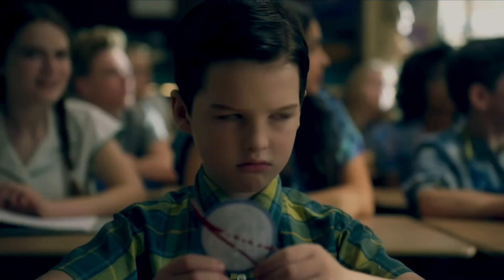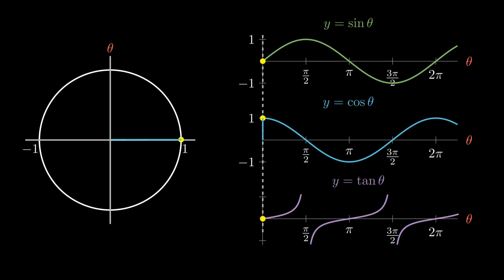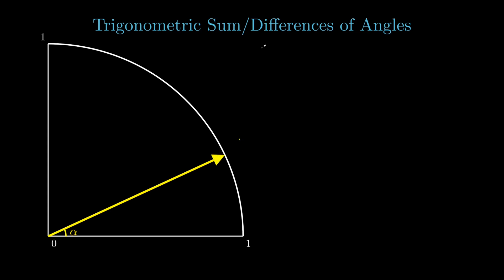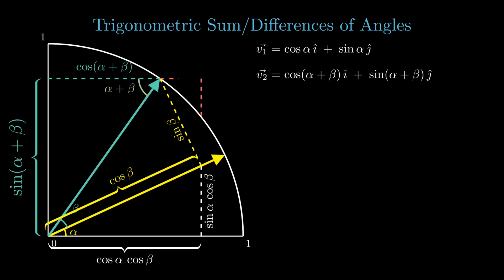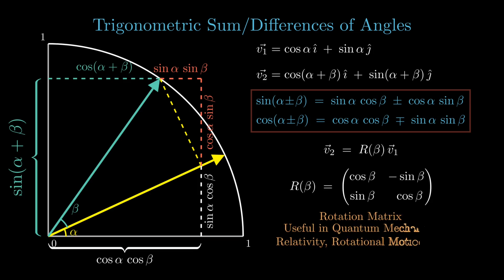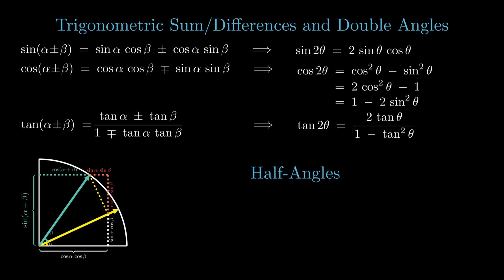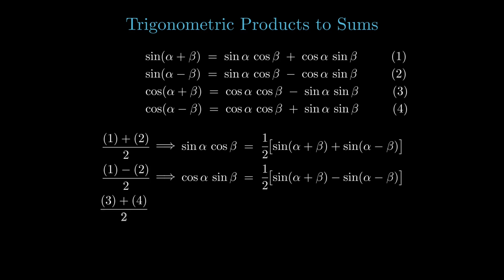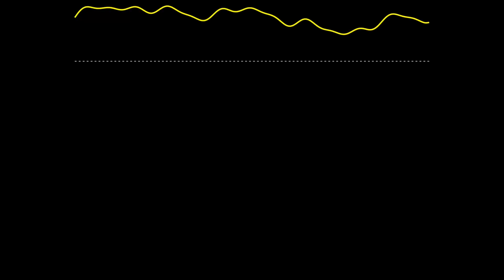Trigonometric Identities for Physics with Visual Proofs | Mathematical Essentials Part 1 | JEE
We all learned the basics of trigonometry through triangles. In physics, trigonometry calls for a shift in perspective to the circle. In this video we:
• Reframe sine, cosine and tan as coordinates of a rotating point
• Derive sum and difference identities i.e. sin(α±β) and cos(α±β) with clean geometry (no rote memorisation)
• Get tan double‑angle and half‑angle formulas quickly from those results
• Convert sums to products as well as sums to products(crucial for waves, optics, Fourier analysis etc.)
• Glimpse the rotation matrix R(β) that shows up across quantum, relativity, and mechanics

Chapters:
00:00 Intro – why math scares people (and why it shouldn’t)
01:39 Triangles → Circles: unit circle viewpoint
02:16 sin θ, cos θ, tan θ as projections & graphs
03:48 Geometric derivation of the sum/difference identities
09:24 Double‑angle & half‑angle formulas
11:30 Product‑to‑sum identities
12:25 Sum-to-product identities
13:58 Conclusion & what’s next: approximations in physics

Next episode: small‑angle, binomial and Taylor approximations.

Animations made using MANIM CE and MANIM GL.

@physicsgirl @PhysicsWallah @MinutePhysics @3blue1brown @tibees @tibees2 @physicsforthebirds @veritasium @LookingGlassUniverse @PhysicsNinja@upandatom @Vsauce